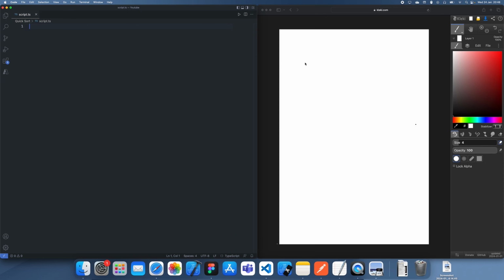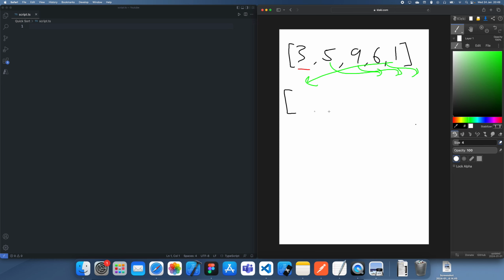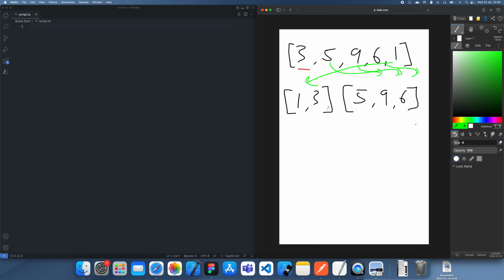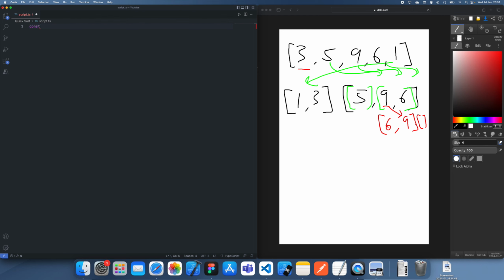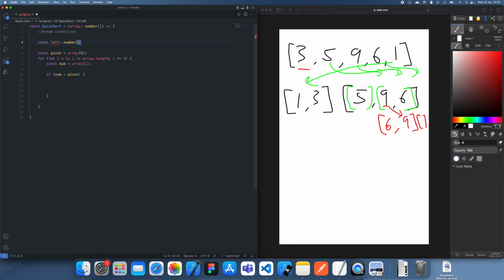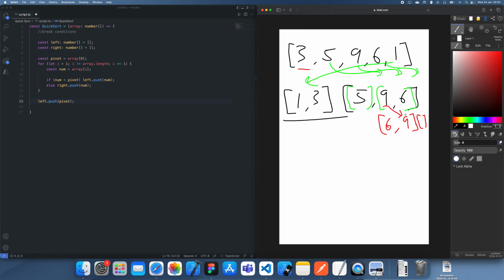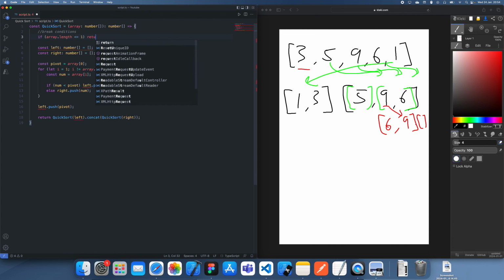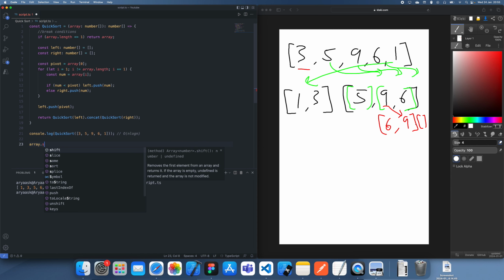How to implementing QuickSort in Javascript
In this tutorial I will explain briefly how QuickSort works and then demonstrate how to implement it recursively in javascript. QuickSort is a very efficient sorting algorithm and has many applications everywhere sorting is involved.